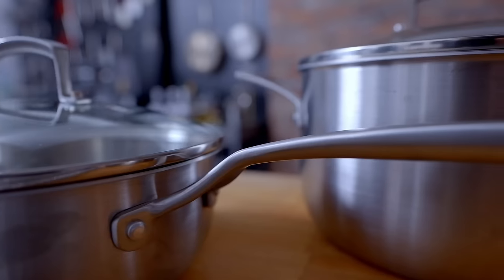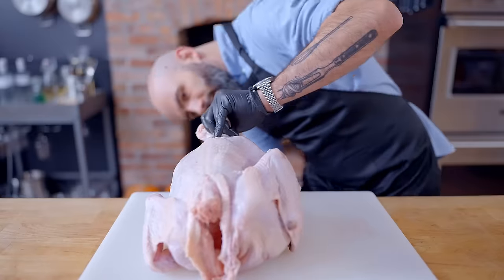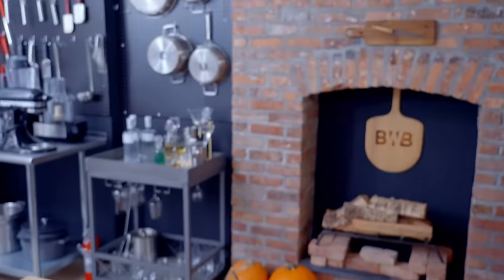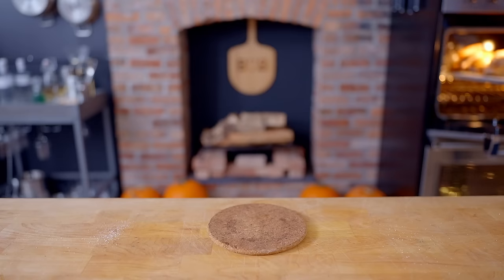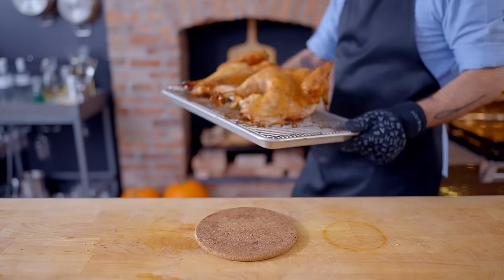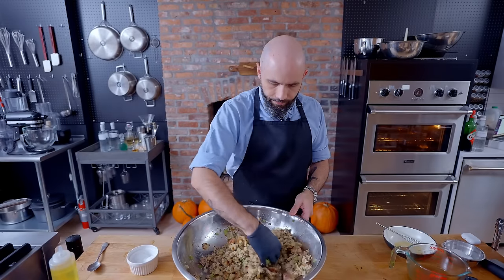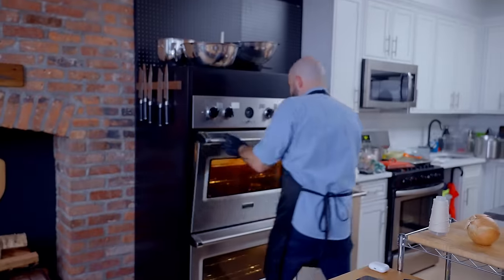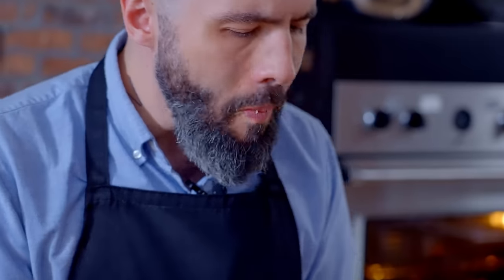Moistmaker from FRIENDS | Botched by Babish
New Babish Cookware Items Available Now!
12 piece cookware set
Cast iron skillets
Everyday pan
Fry pan